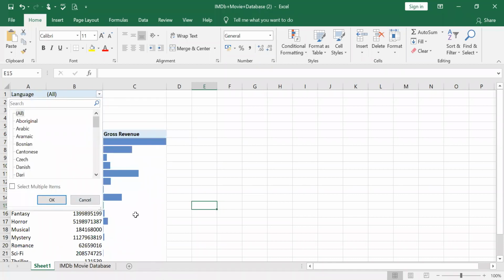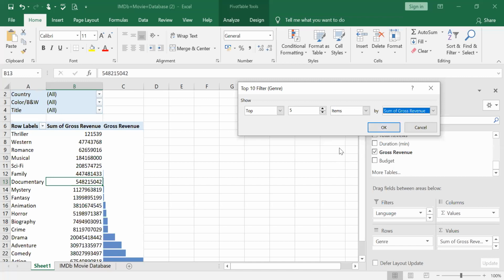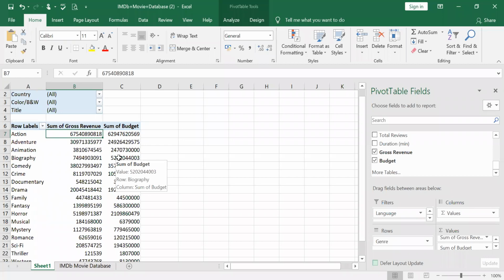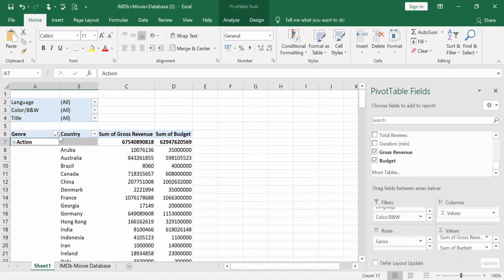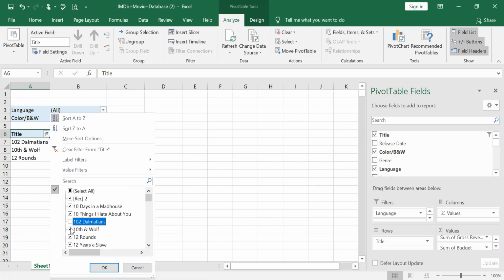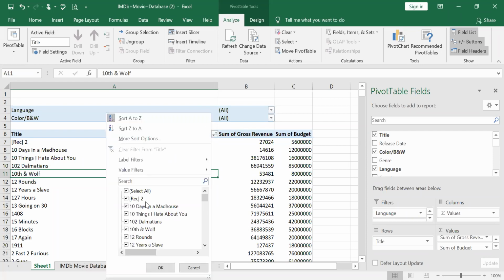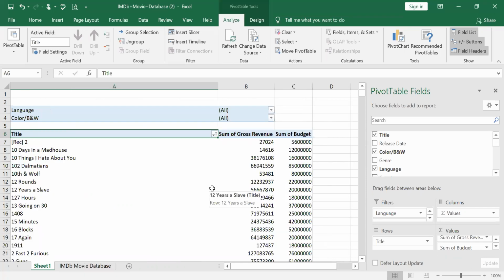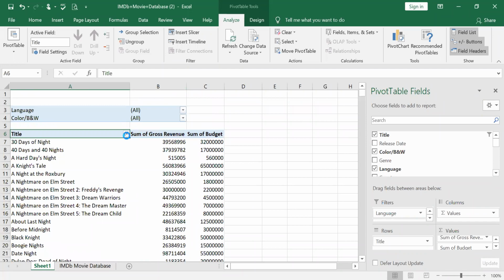Pivot - Sorting and Filtering